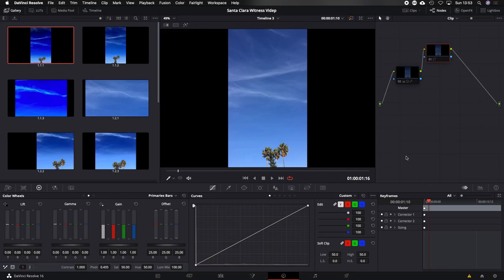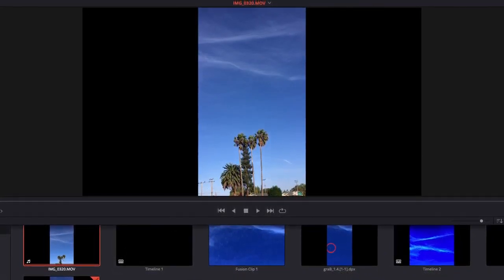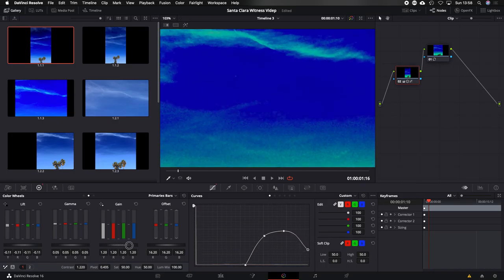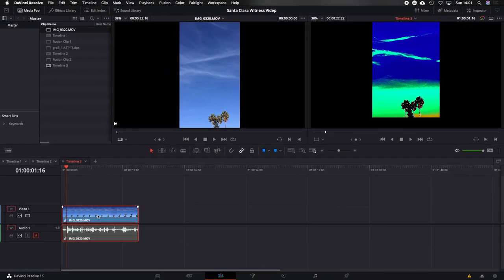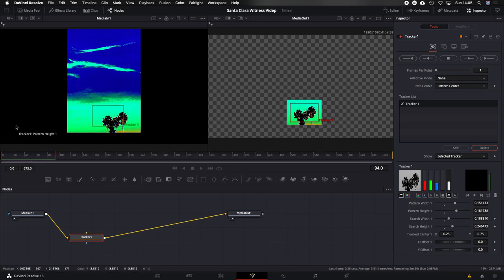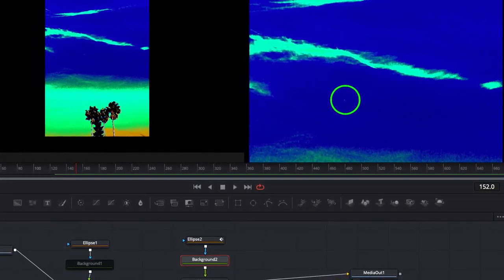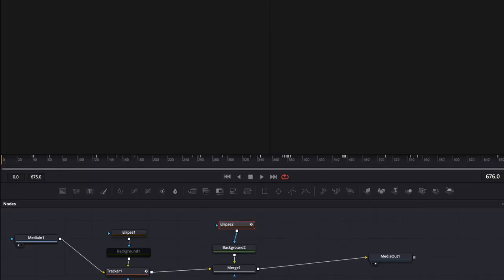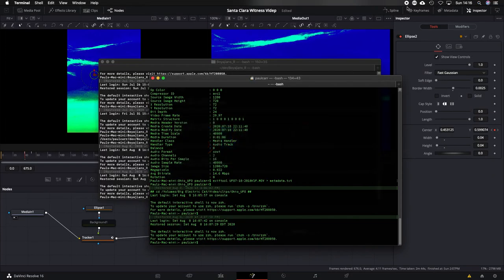Motion analysis deep dive (based on Case 20-017)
A small, intermittently visible object is seen in a handheld video. How much did it move, and how much is just camera movement? Fortunately, there are solid reference objects in frame, so let's see what we can do with the free version of Blackmagic's DaVinici Resolve software. This is a deep dive with lots of details, for those who want to be able to do things like this themselves.